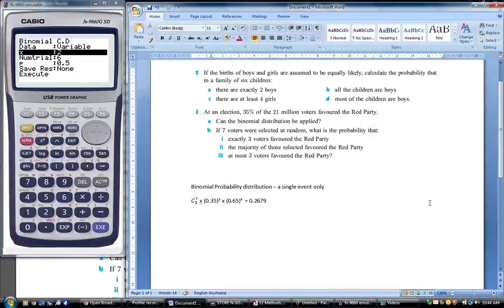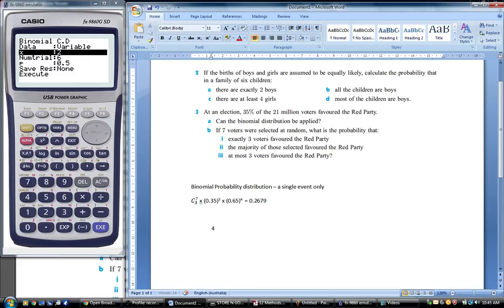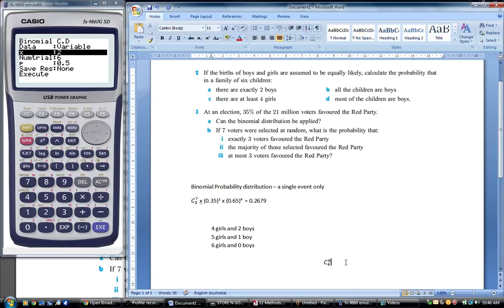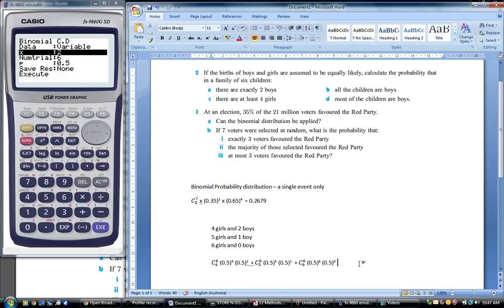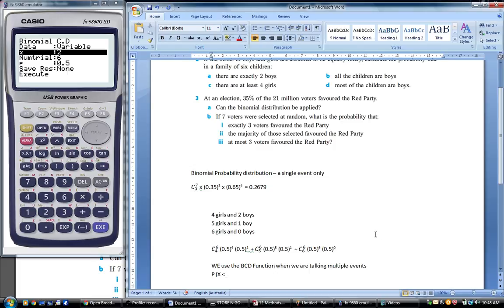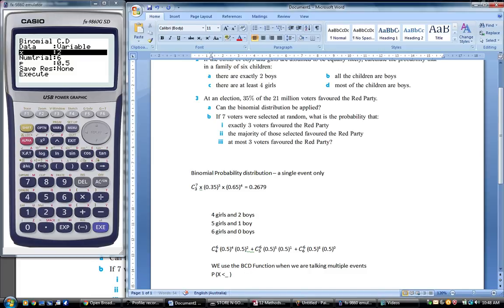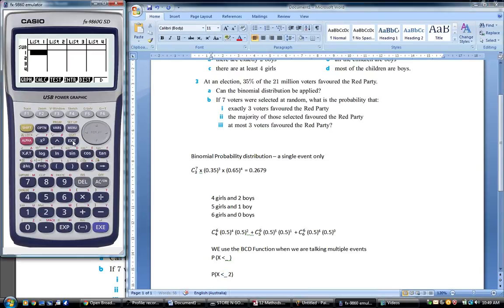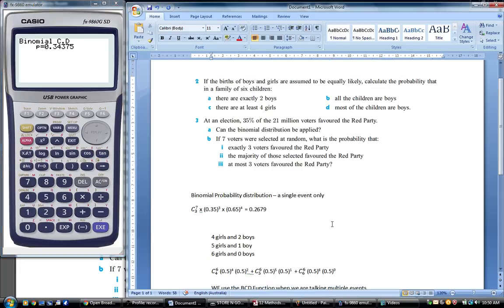Using Binomial Cumulative Distribution Function - Example 1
Calculating the probability of multiple events using the Bcd Function P(x  less than or equal to k)